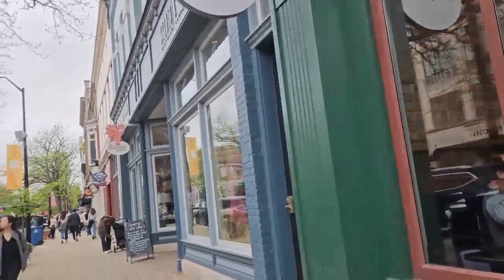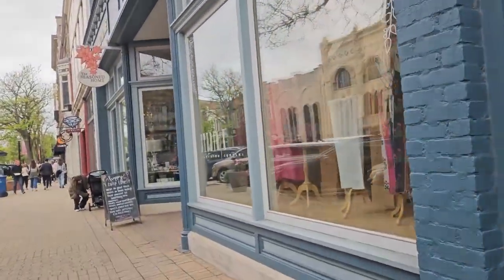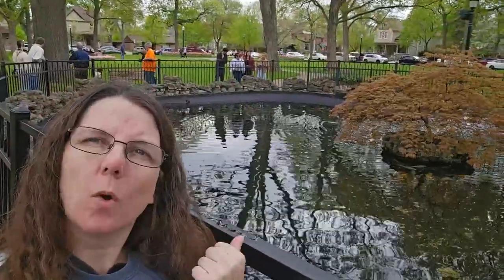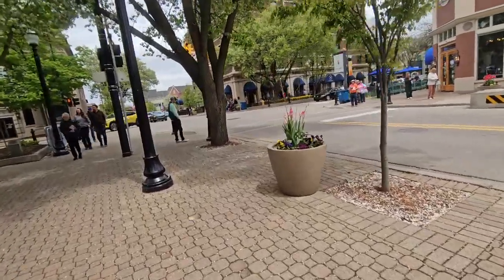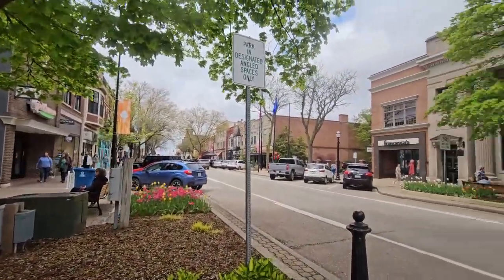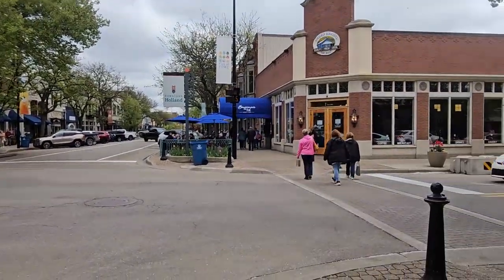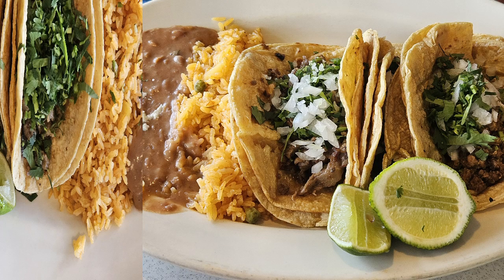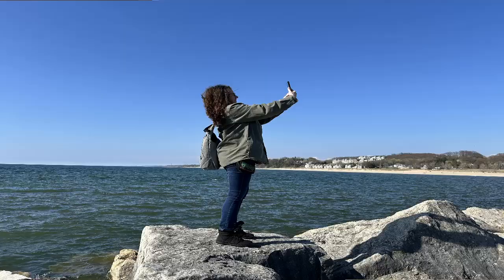Explore Holland, MI Centennial Park, Food, and Beach Walks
🌷Welcome to Holland, Michigan!🌷 We just wrapped up Tulip Time and are now exploring the charm of downtown Holland—from bustling shops and cozy coffee spots to hidden gems you don’t want to miss.
📍 First stop: Centennial Park – a FREE and beautiful alternative to the $15 Windmill Island Gardens. It’s full of colorful tulips, peaceful walking paths, a koi pond, fountains, and a gazebo—perfect for photos and a quiet stroll. It's also wheelchair accessible with easy parking all around!
🍴 Hungry? Don’t miss the authentic Mexican restaurant on the corner of Chicago Drive and 112th Ave near Zeeland. The churros are a must!
🌅 Cap off your day with a walk on the beach pier. If you’ve got a Michigan State Park pass, you’re set. If not, no worries—you can grab one right there.
Whether you're visiting for Tulip Time or just cruising through in the summer, Holland is always worth the stop. Check out the links below, including the live cam of downtown. Safe travels and don’t forget to enjoy those waves! 🌊
Hey there!
I'm Suzy— AKA Travel Around Suzy, and I’m all about learning, growing, and sharing my journey on the road. I live in my van full-time, mixing work with play. My backyard changes every day, and I wouldn’t have it any other way!
I've done my job if my content helps even one person live with more freedom or confidence. So hop in, buckle up, and explore van life together!

If you’re new here, welcome to the adventure!

The music I use in videos is from Music by: CreatorMix / Power Director

    • Renogy 60A DC/DC Charger – total game-changer for solar setups
    • Newpowa 220W Solar Panels:
    •  BLUETTI AC70 Portable Power Station, 768Wh LiFePO4 Battery Backup w/ 2
     1000W AC